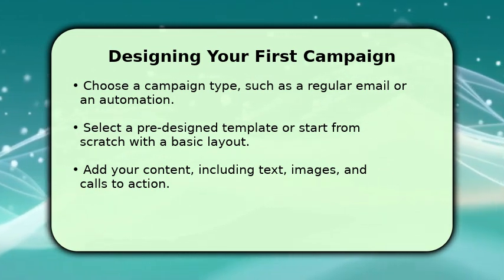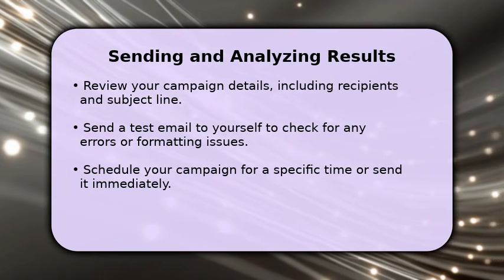How to Get Started with Mailchimp 2025 - Easy Guide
▸ (x) In this video, we'll walk you through the steps to get started with Mailchimp in 2025. Whether you're a beginner or looking to upgrade your email marketing skills, this tutorial is for you. We'll cover the basics of setting up a new account, creating campaigns, and managing subscribers.

Mailchimp 2025, how to use Mailchimp, email marketing tutorials, mailchimp beginner, mailchimp setup, mailchimp for small business, mailchimp tutorial 2025, get started with mailchimp, mailchimp email marketing